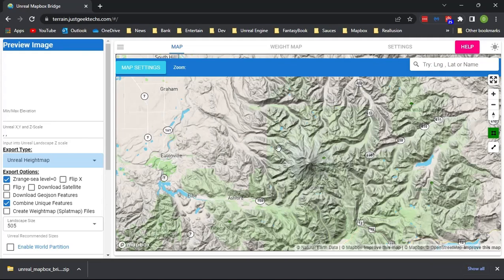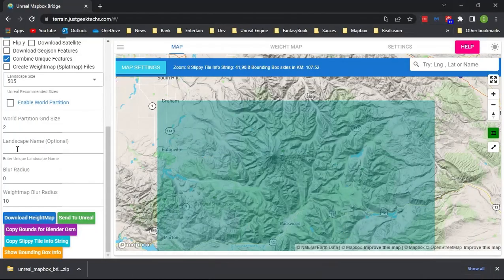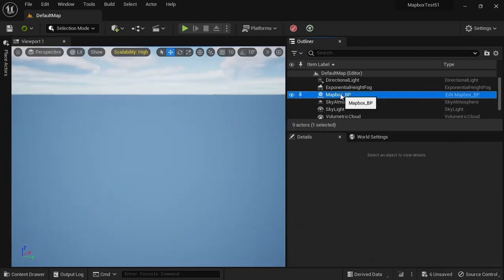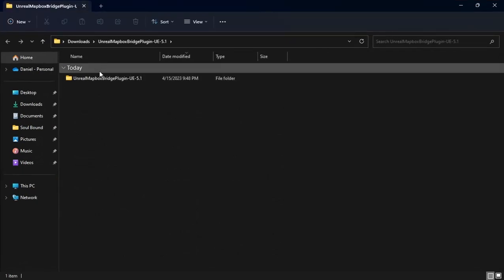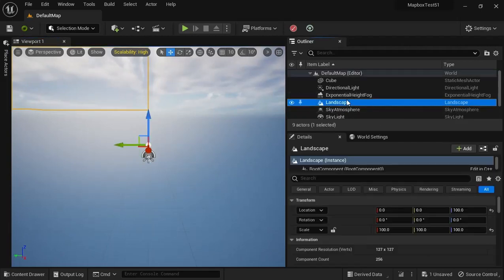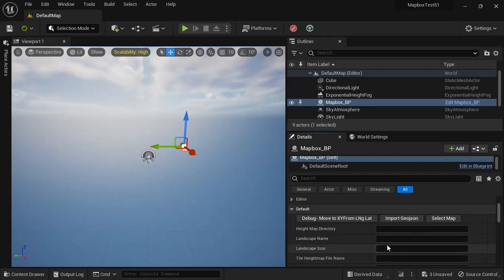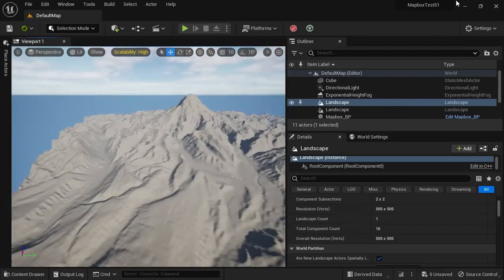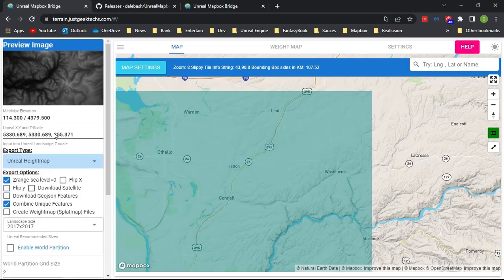Unreal Mapbox Bridge -- Part 3 Unreal Mapbox Bridge Plugin for Unreal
Unreal Mapbox Bridge is a web application that allows you to create sixteen bit heightmaps from real world locations.  There is also a plugin part for Unreal Engine that automates the import of the heightmap but it is not required.

Unreal Mapbox Bridge Plugin  - Companion plugin to Web App that automates the download and import process (not required)

My other projects:

Global Environmental System - Unreal GlobalFoliageActor + UDS + MS Trees + MS Foliage + Ambient Wind System + Water

Unreal Vault Organizer -  Organize your Unreal Vault with Tags and get update notifications

Unreal TextureFromMeshCreator - Create a texture from a scene capture of a mesh.